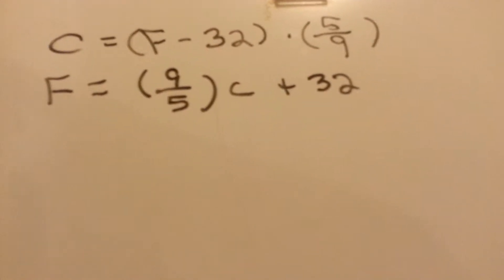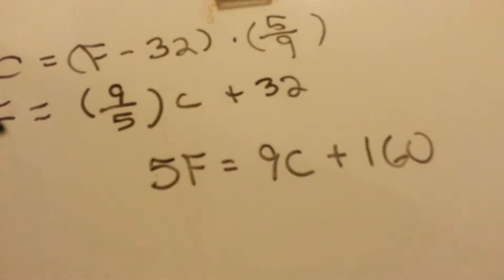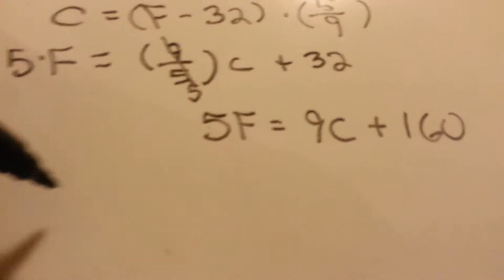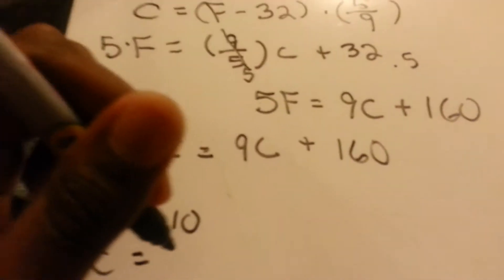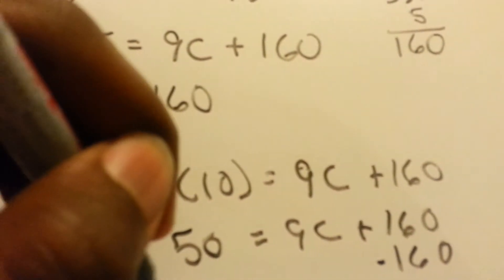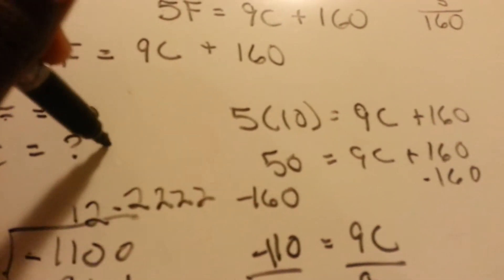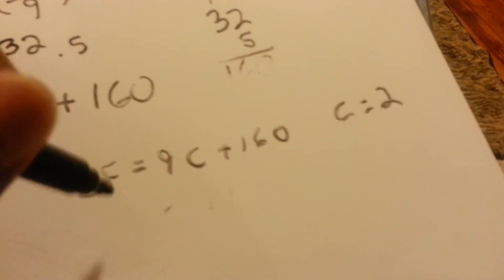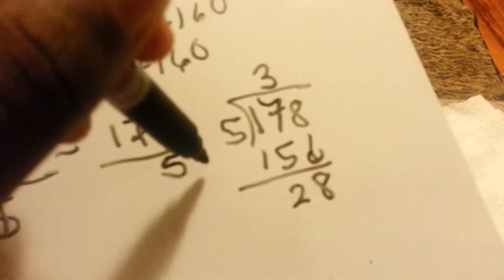celsius to fahrenheit formula shortcut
celsius to fahrenheit formula shortcut. Temperature conversions. Fahrenheit to Celsius